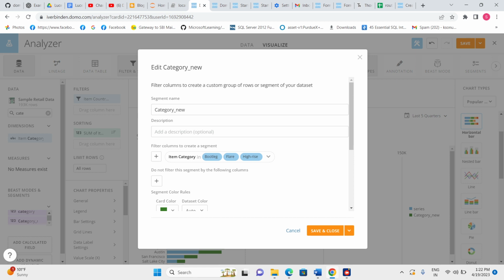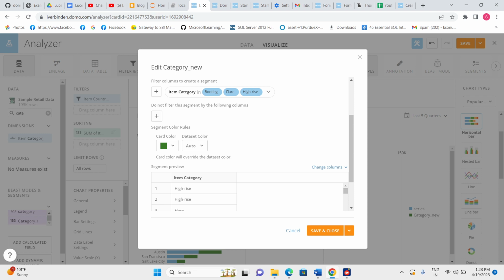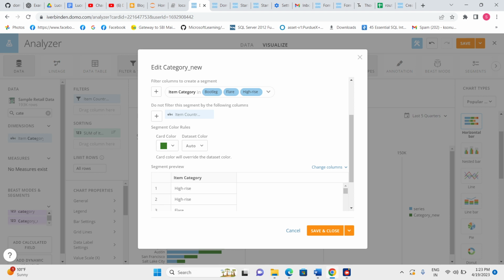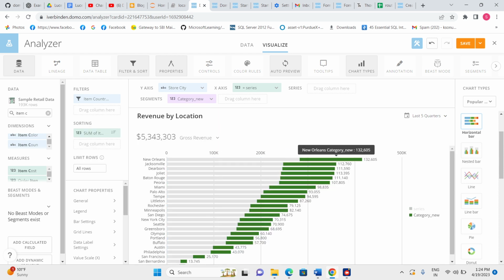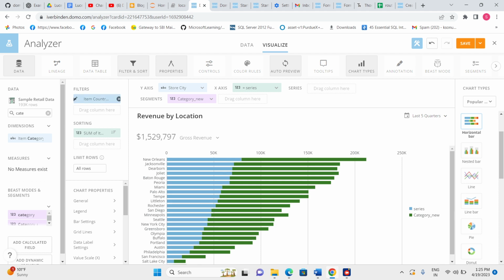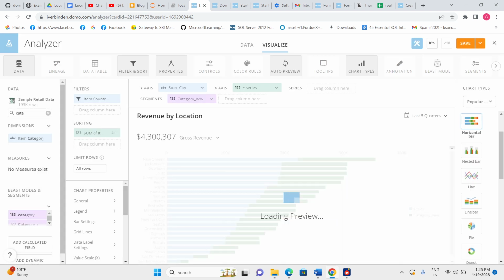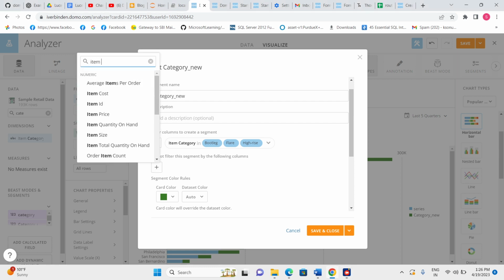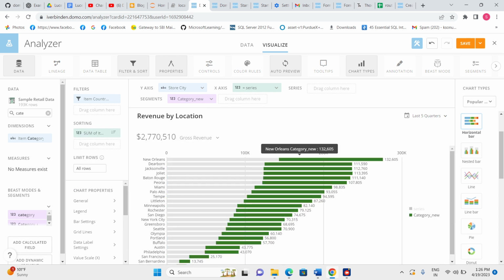Segment in Domo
This video describes how to create segments in domo. How it can be useful for reporting when we need to compare two dimensions. In this video I have given an example using only columns which should be used in segments and used another column which can't filter the segment rows.